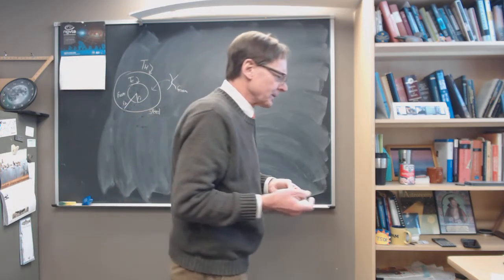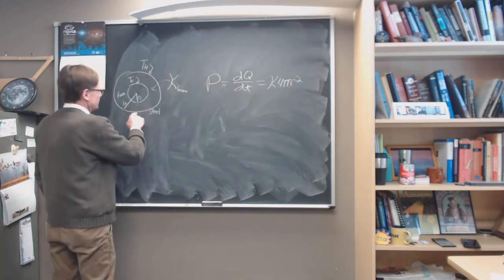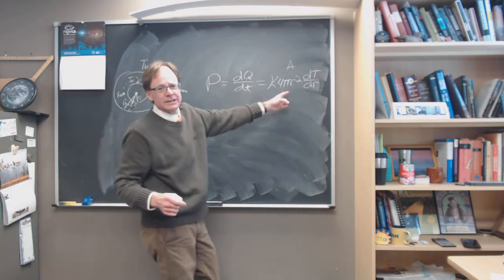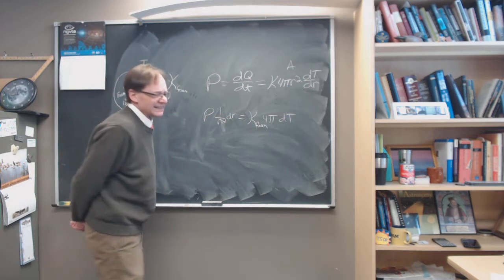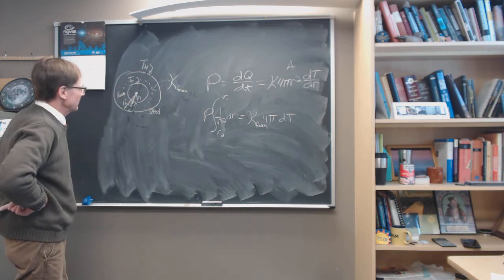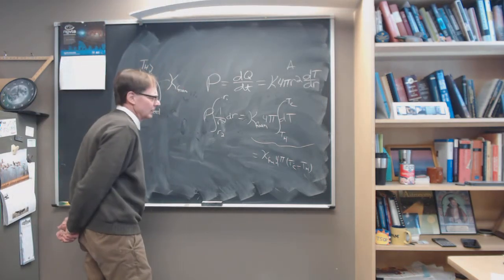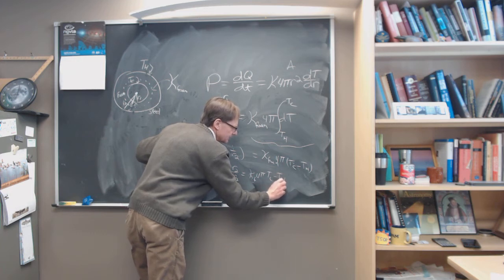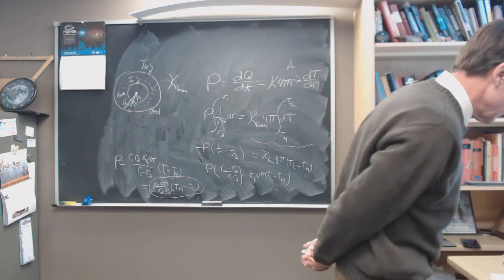Nested sphere heat transfer problem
Calculation of the rate of conductive heat transfer between nested spheres.